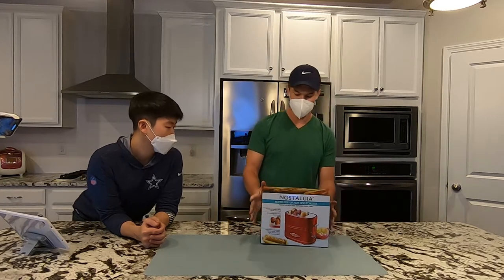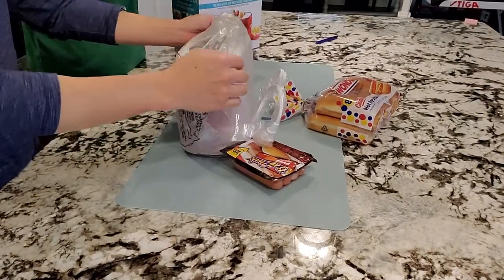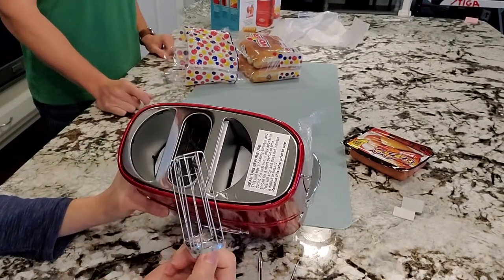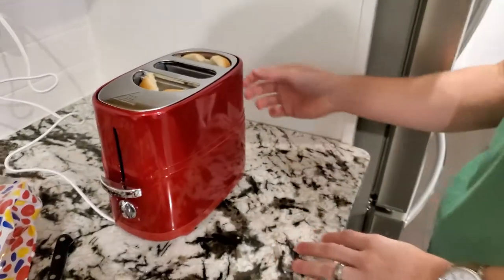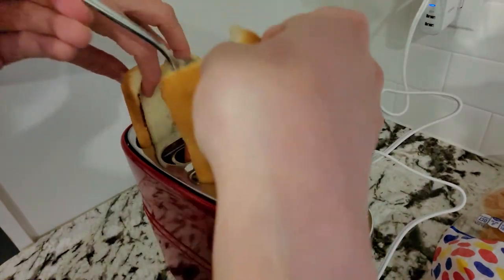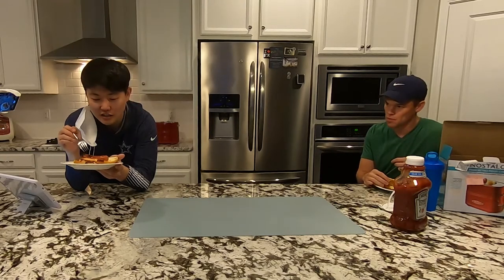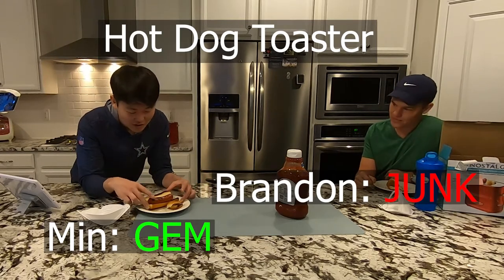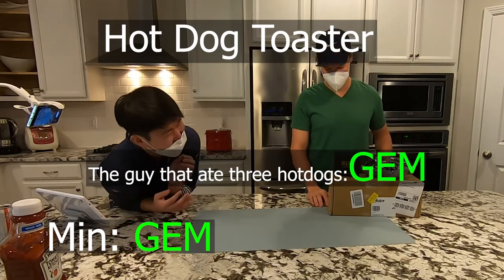Nostalgia Hot Dog and Bun Toaster - Gadget Reviews (who is buying this???)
Nostalgia Hot Dog and Bun Toaster